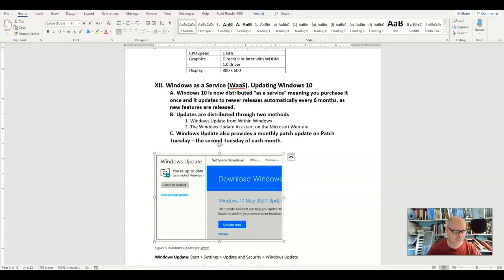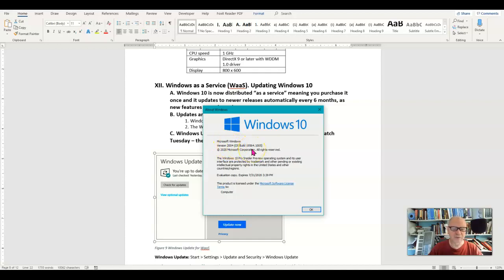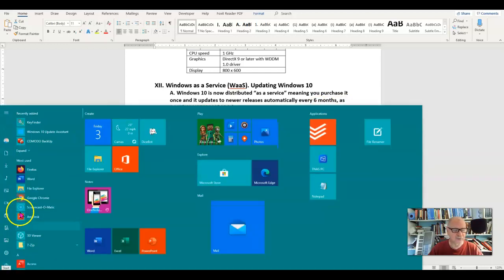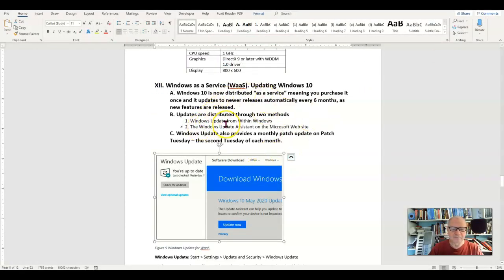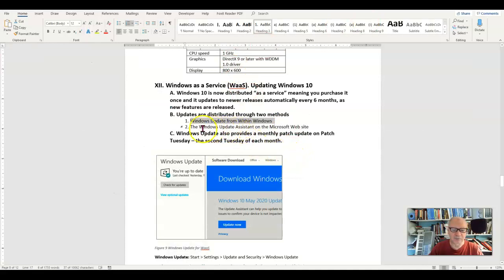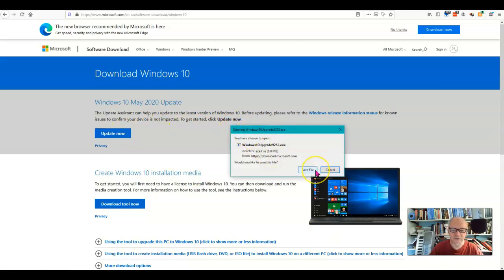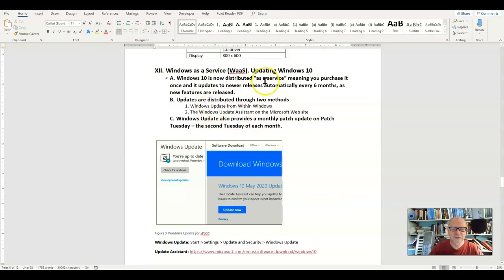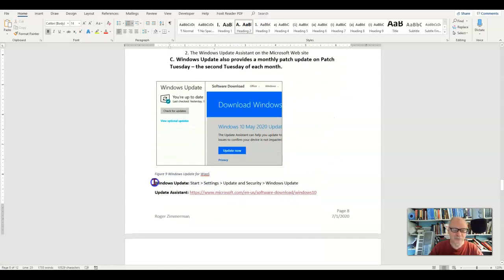Windows as a Service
OK. They lied. Windows 11 is now out. It turns out that the Microsoft representative that said there would not be any new versions of Windows wasn't speaking officially on the record. Sorry for the confusion in this video.